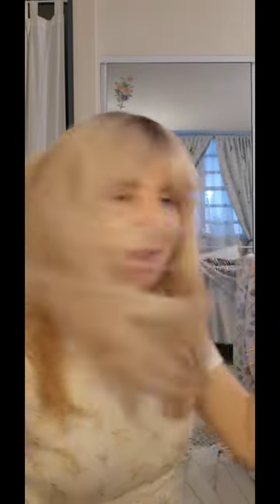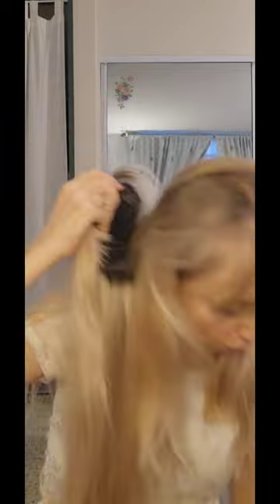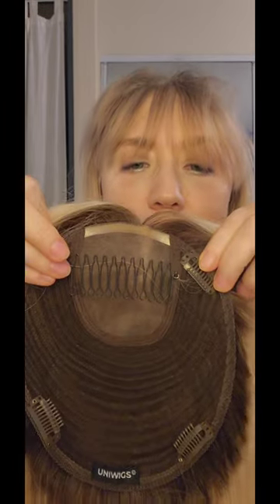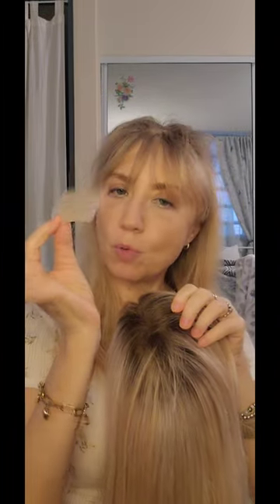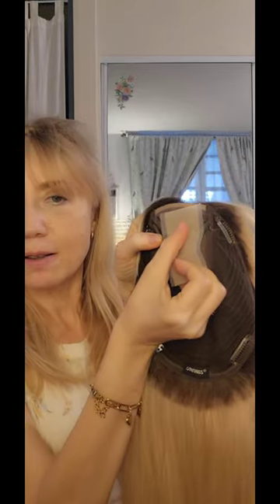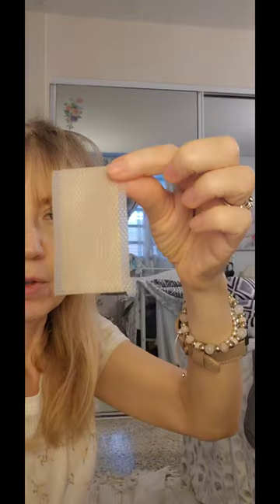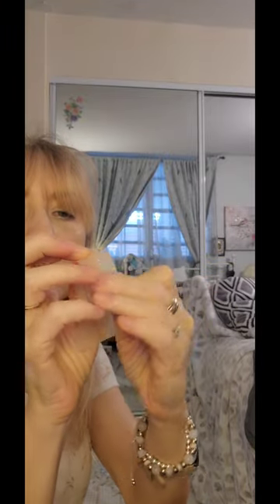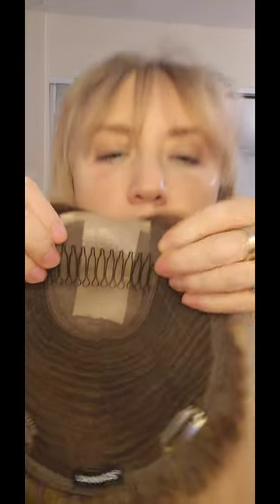Prepare your topper to look more natural. UniWigs Upgrade Courtney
7" x 8" Upgrade Courtney Mono Top Human Hair Topper | With Pre-cut Layers - Color : H10R Creamy Ice, Length : 16", Density : 130%